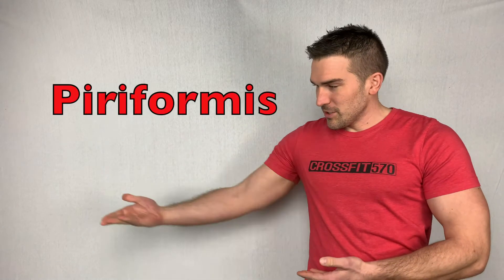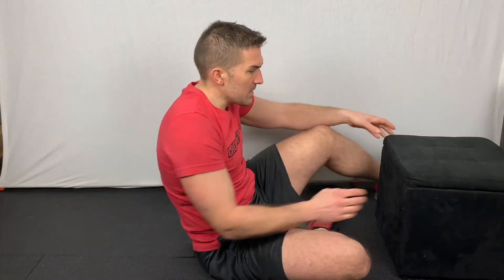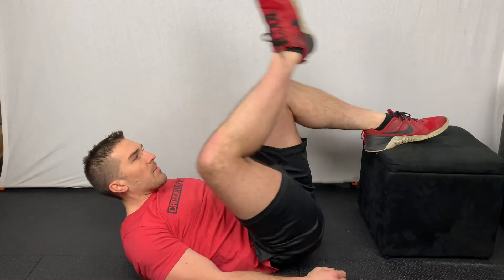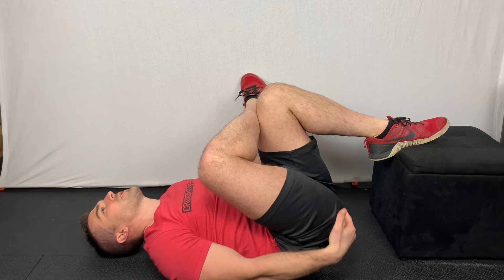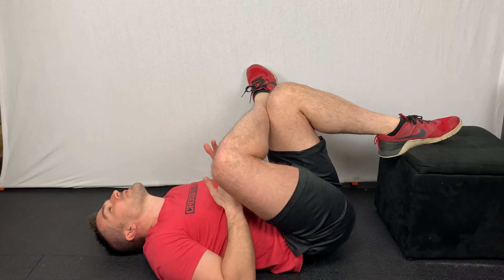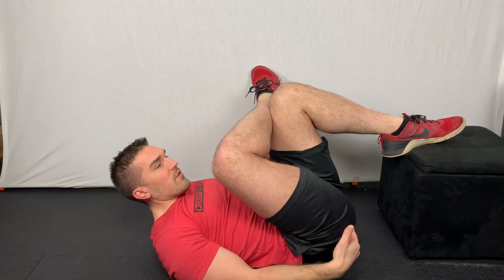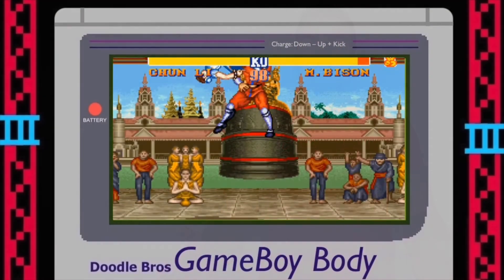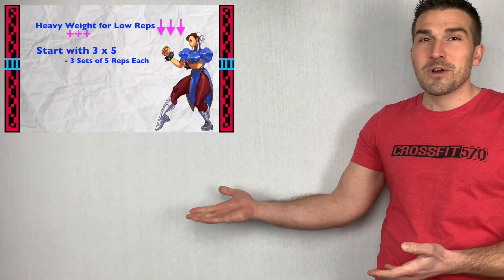Piriformis Muscle Stretch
Physical Therapy based instruction for self stretch of the Piriformis Muscle